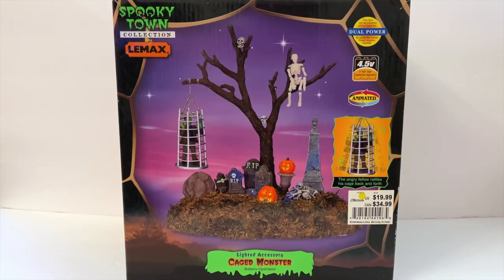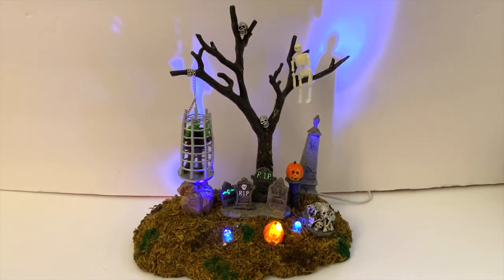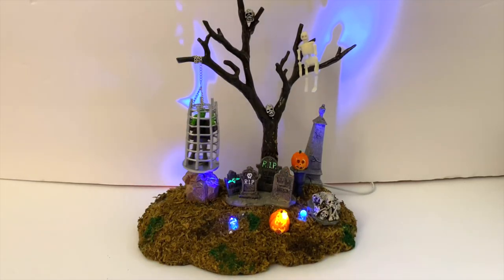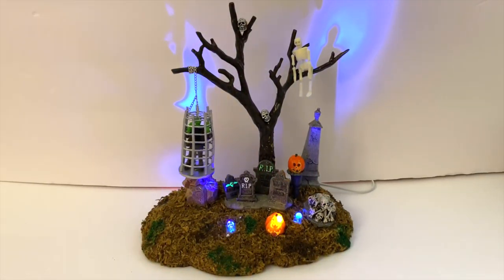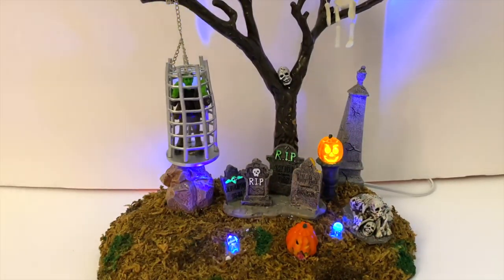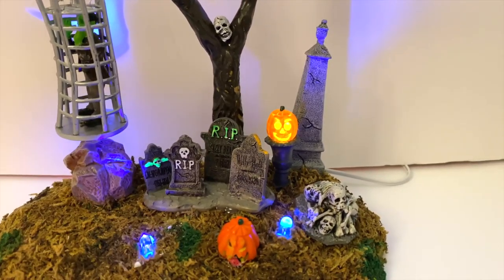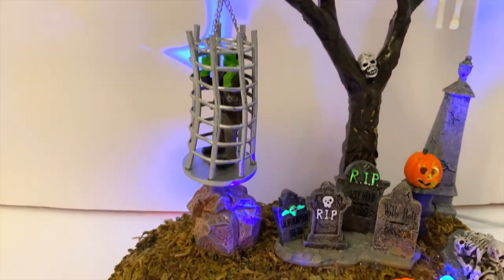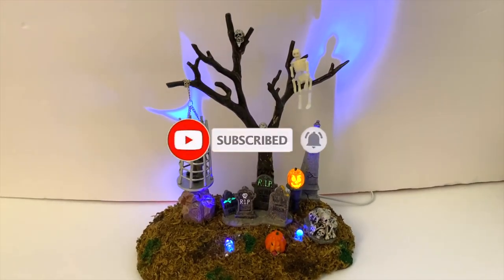Lemax Caged Monster Review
Hello everyone, today we will be reviewing the Lemax Caged Monster. I really like this one and im surprised its not more wide spade in villages all around. Enjoy :)

All music was written and performed by Mike Barrera.